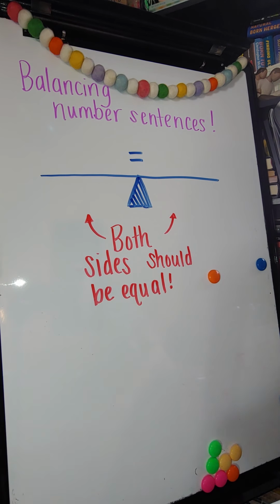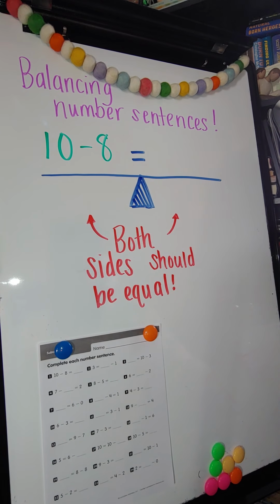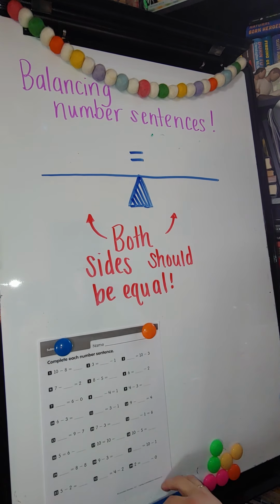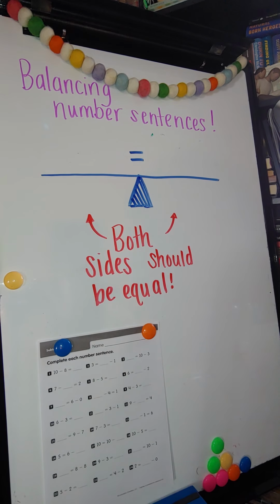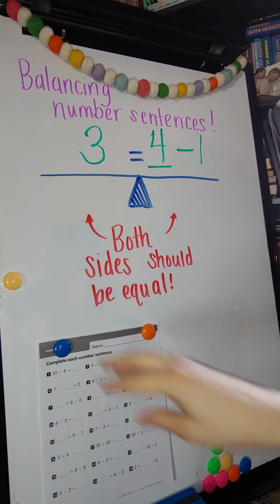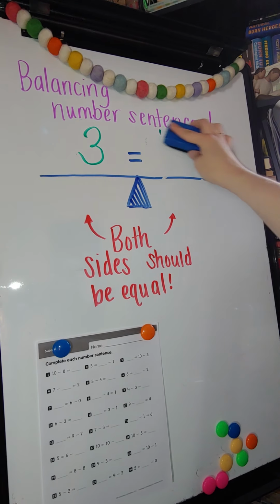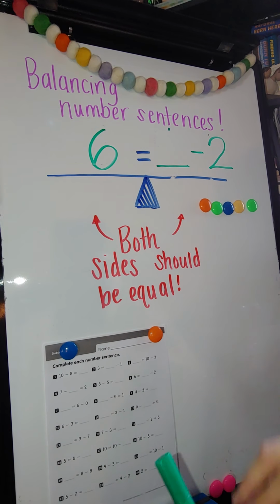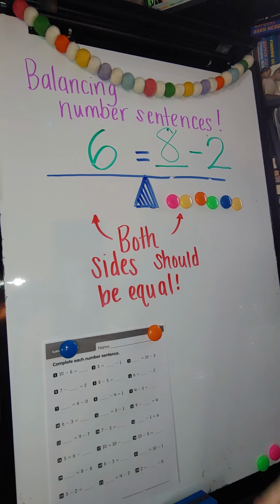Balancing Number Sentences!